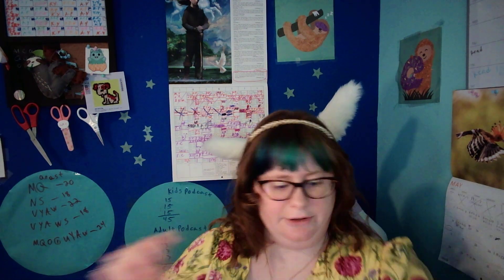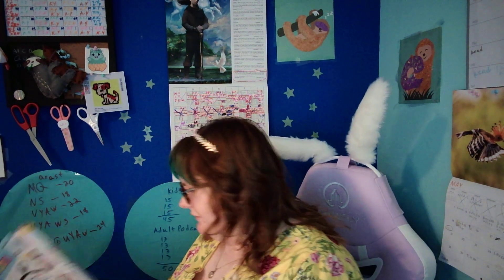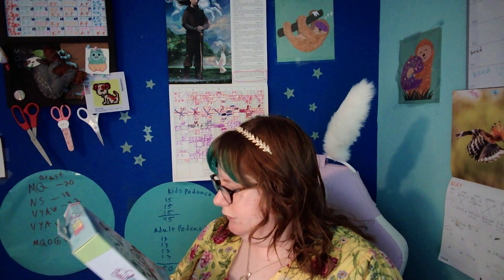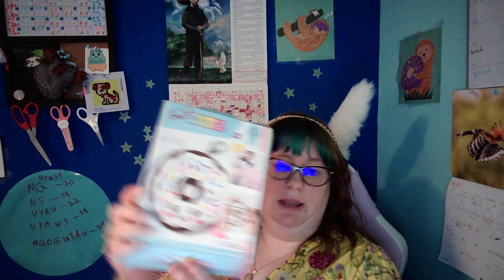Sew Cute Doughnut